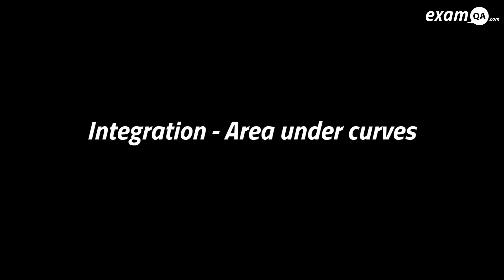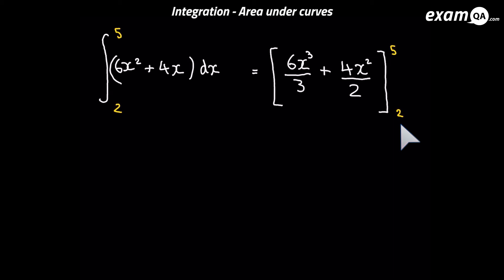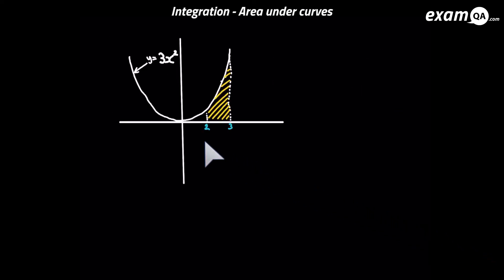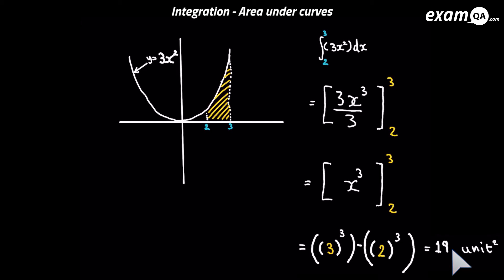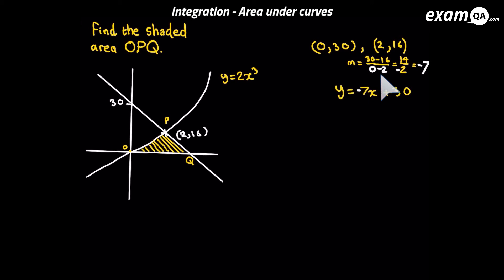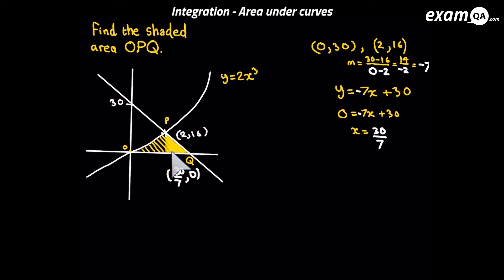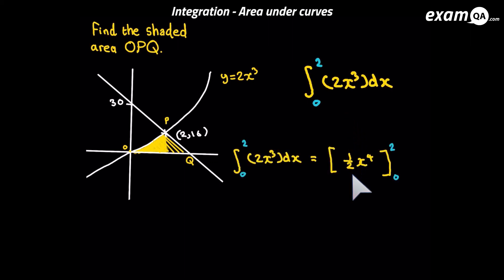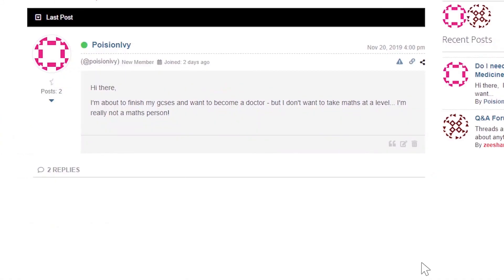Integration: Area Under Curves | AS-Level Maths